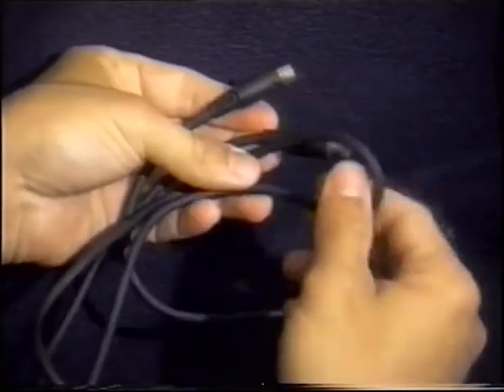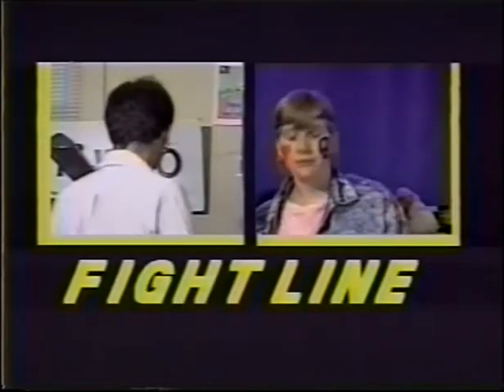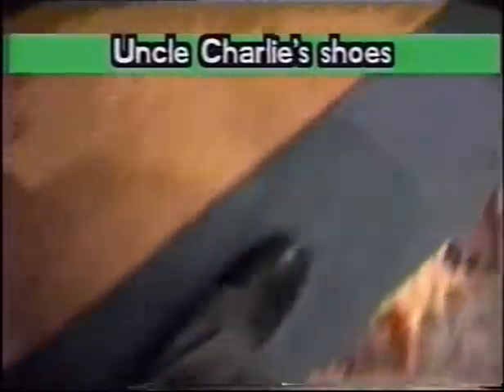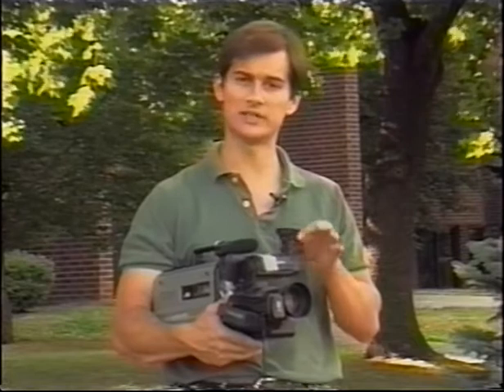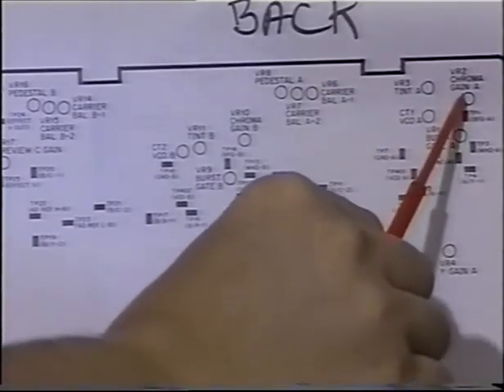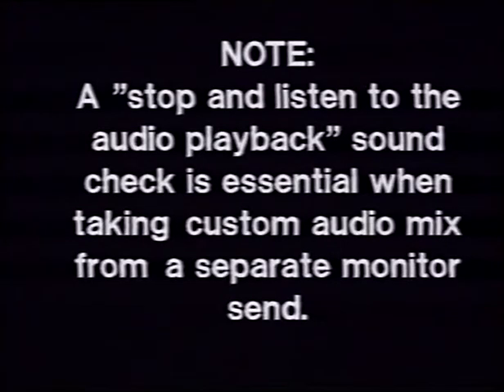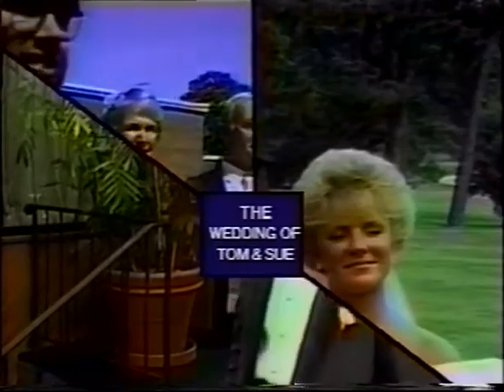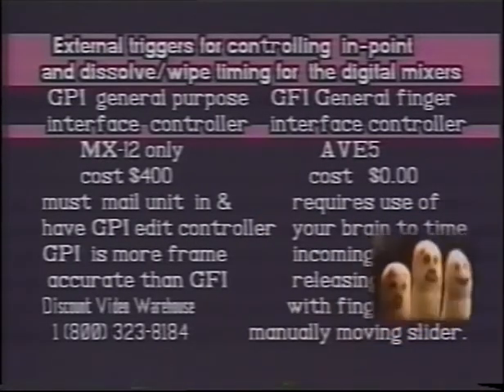Elite Video Digital Mixer Companion Volume 2 - MX-10, MX-12 & AVE 5 Mixers - John Cooksey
Elite Video Presents - The Digital Mixer Companion Volume 2.
For the MX-10, MX-12 and AVE 5 Mixers.

John Cooksey demonstrates how transitional and special effects are created using Panasonic Video Mixers. He also discusses how an Amiga Computer running software such as Deluxe Paint III and Broadcast Titler can be used to enhance video production.

This video was transferred from my original VHS PAL tape to DVD and then converted to AVI using "Freemake Video Converter" V.4.1.5.